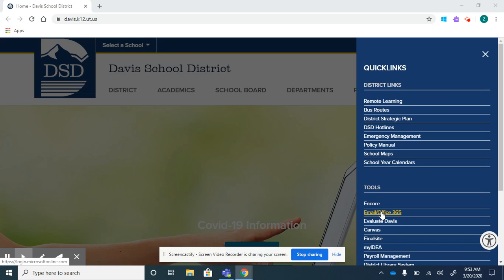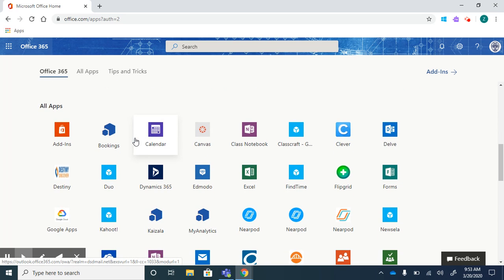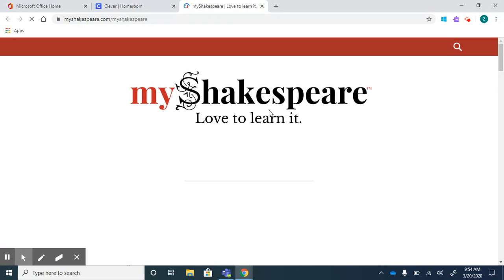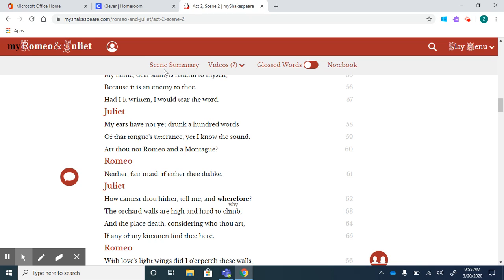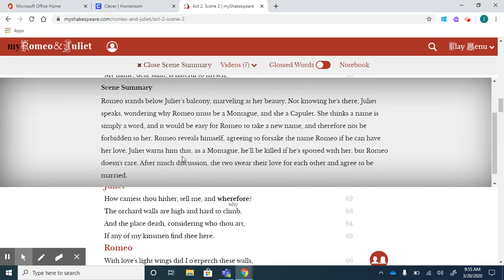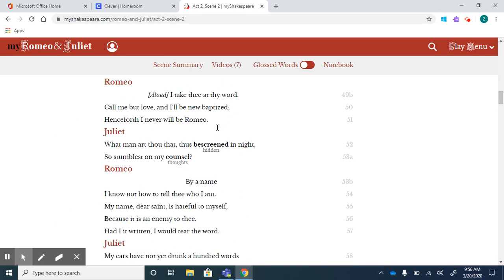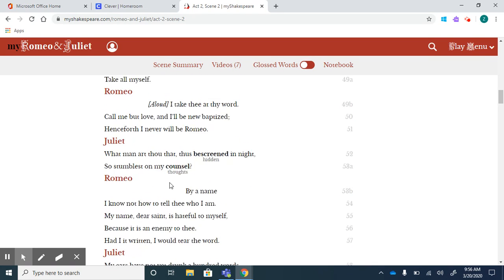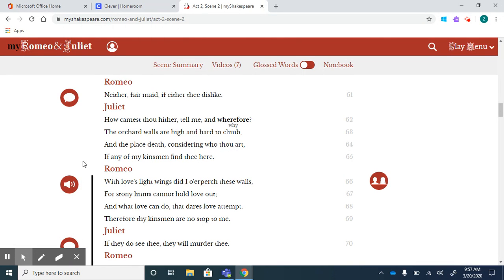Untitled: Mar 20, 2020 9:58 AM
Directions to find myShakespeare